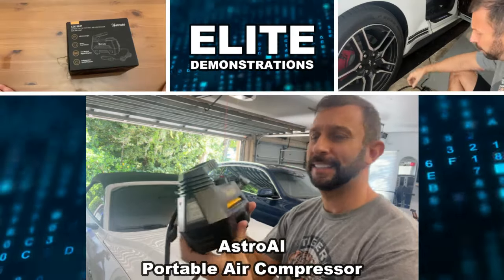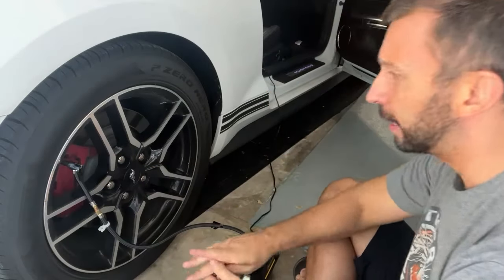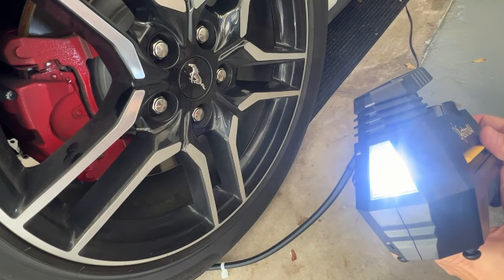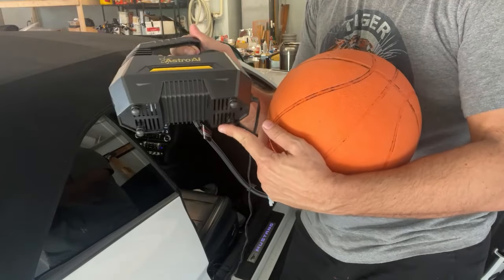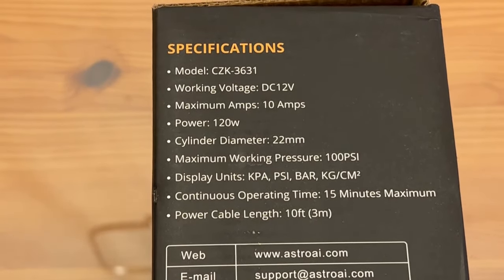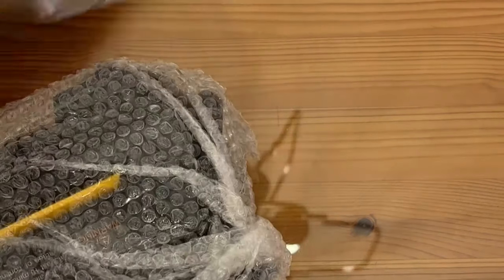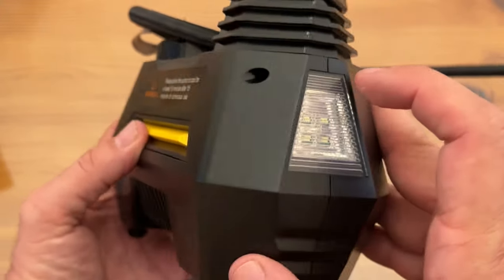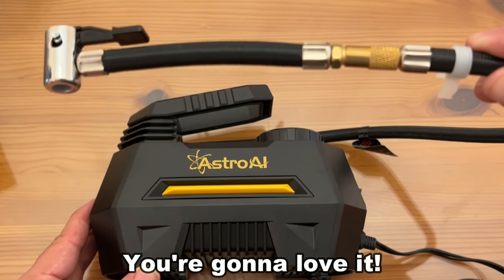AstroAI Tire Inflator Portable Air Compressor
1. and hashtags:AstroAI
2. Code:   LC8K22IG
4. Start date: 09/15/2023 12:01 AM PDT
5. End date:  09/20/2023 11:59 PM PDT